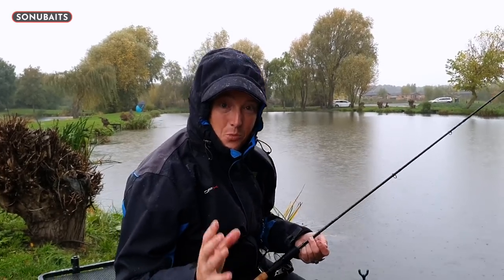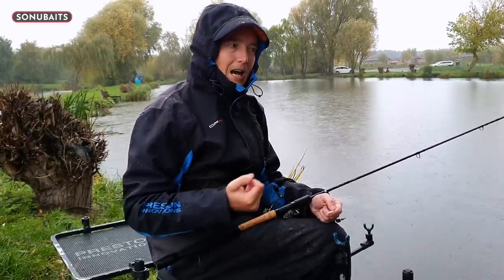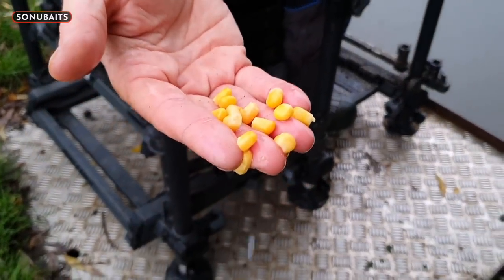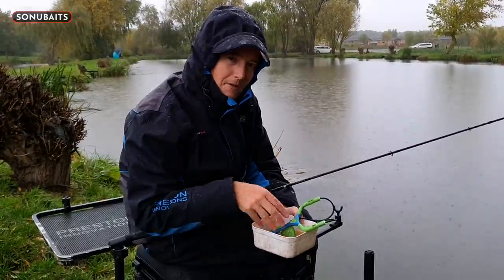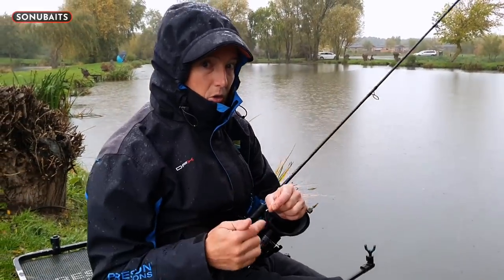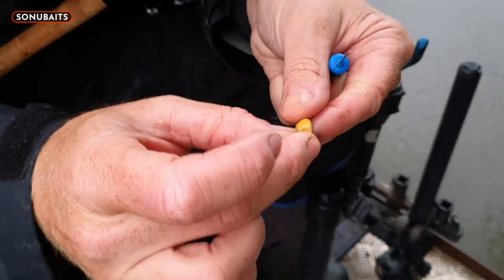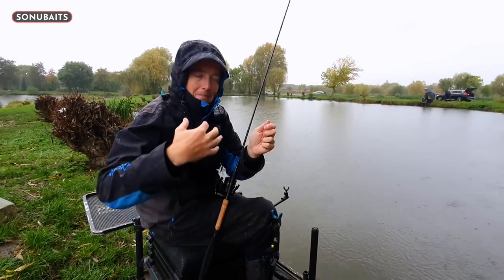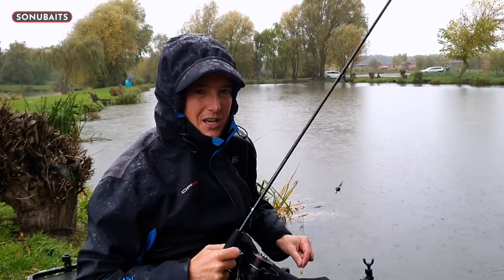Bomb and Corn Fishing | Lee Kerry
England feeder international, Sonubaits man Lee Kerry demonstrates the simple yet hugely effective tactic of bomb and corn fishing. A superb cool-water tactic that will help you catch plenty of carp and F1's during the winter months.